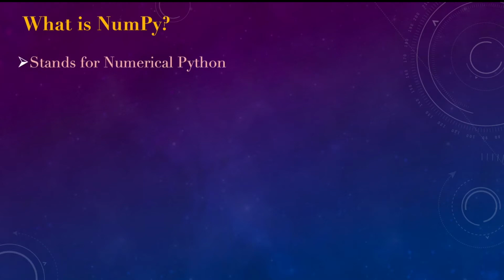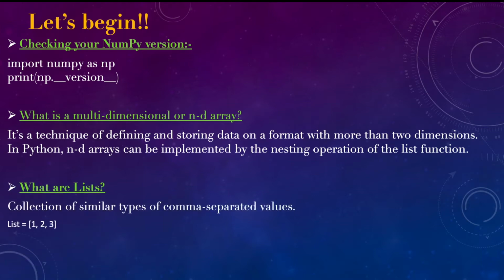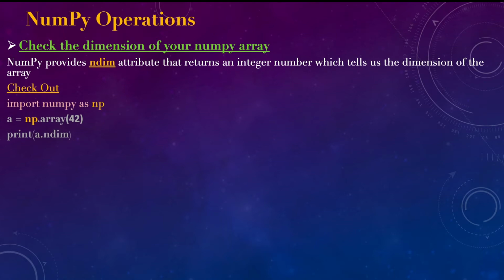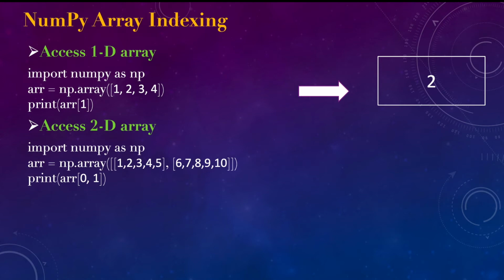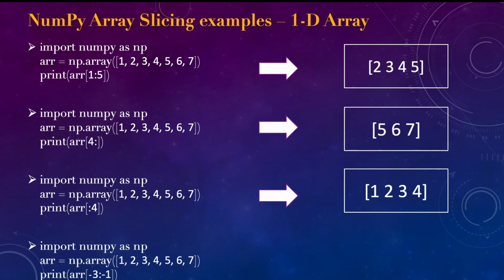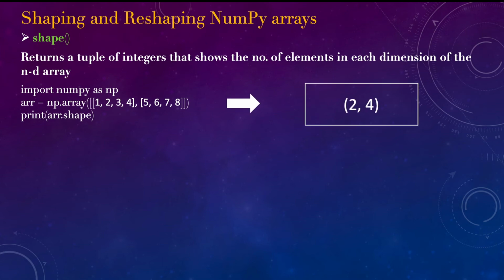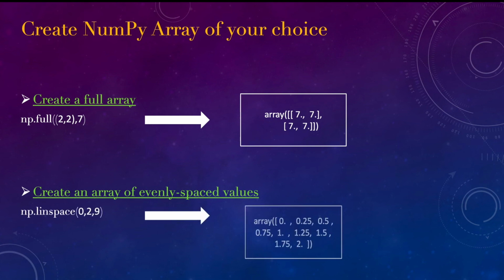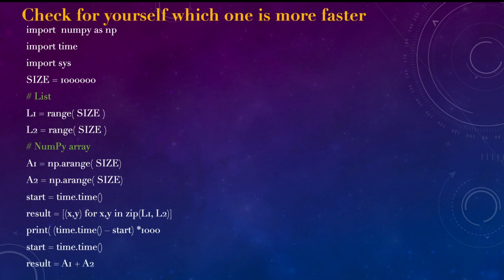#1 Learn NumPy from scratch || NumPy Full course || Basic to Advanced|| Python numpy tutorial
Learn Numerical Python NumPy from scratch. You will learn how numpy installation in python occurs.This is a tutorial that will guide you through various operations of python numpy from basic to advanced. This video will cover all concepts of multi dimensional arrays of numpy, how to create python numpy array and do array indexing, slicing to shaping and reshaping and many more. This video tutorial will cover all the major functions required to do mathematical operations on multi-dimensional arrays. Take your expertise to an advanced level